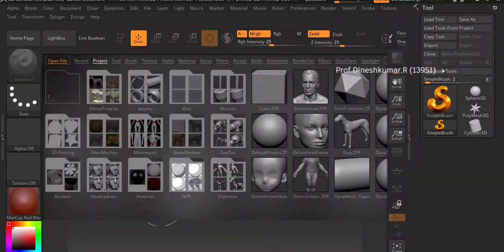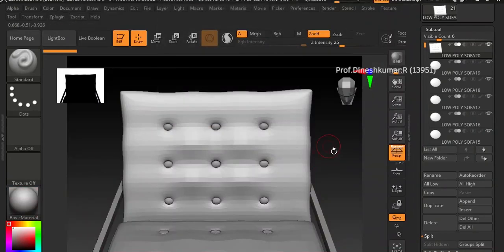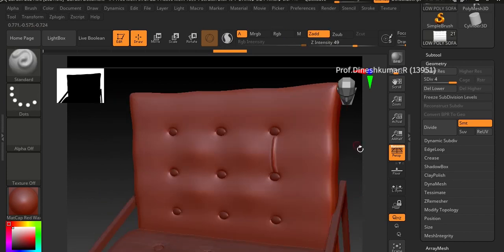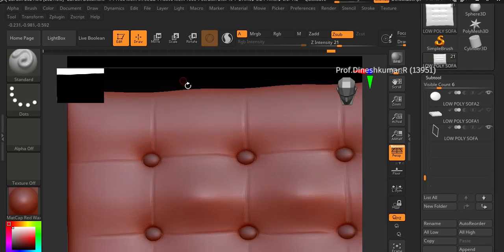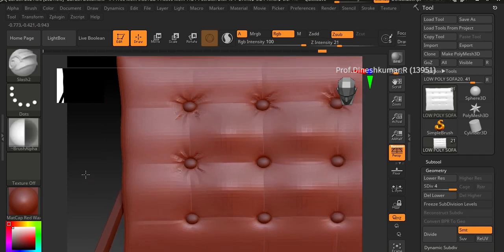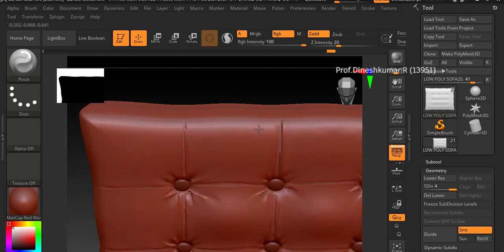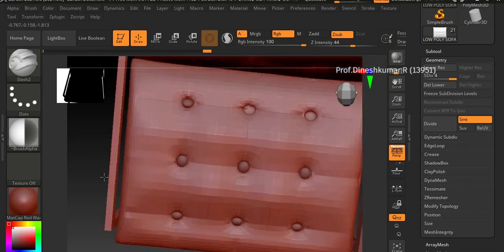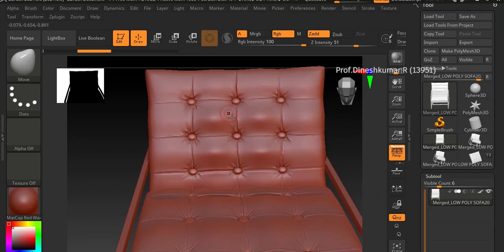22 FURNITURE DETAILING FOR AMAZON IN ZBRUSH